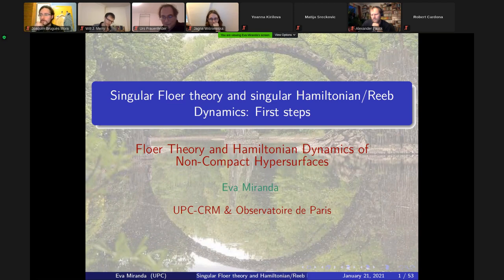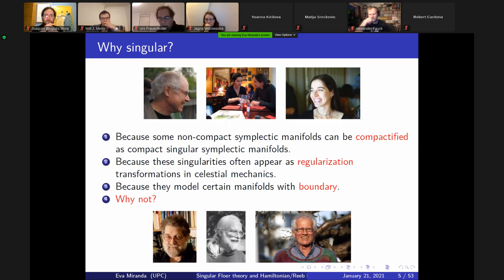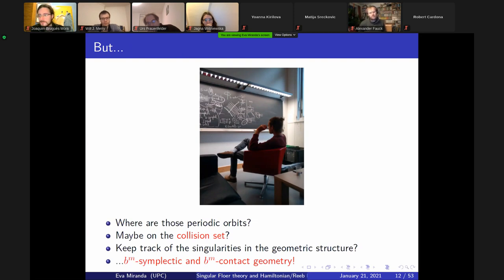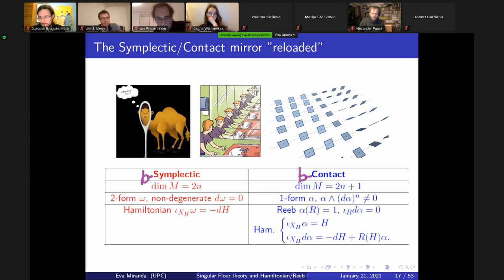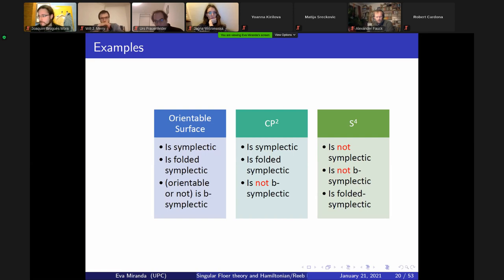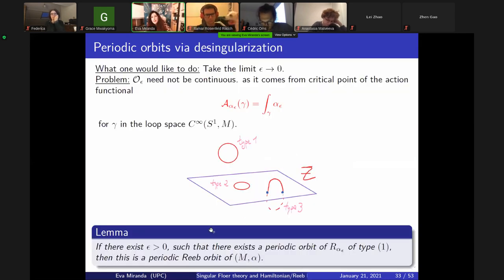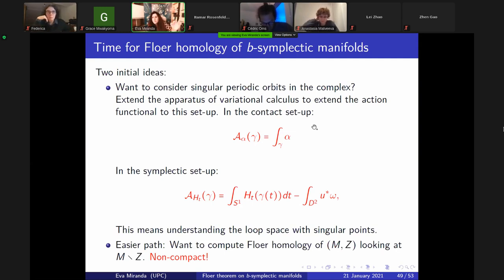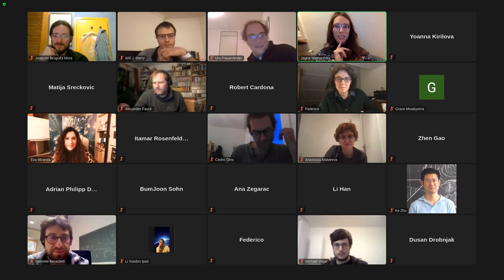Eva Miranda 21 Jan 2021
Talk at ETHZ workshop
Floer Theory and Hamiltonian Dynamics of Non-Compact Hypersurfaces
Title of talk: Singular Floer theory and singular Hamiltonian/Reeb Dynamics: First steps